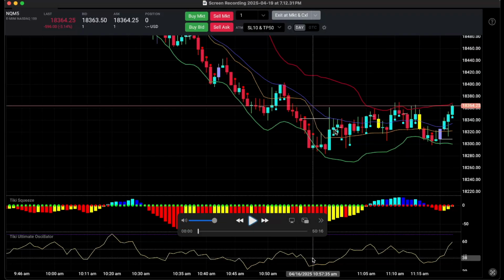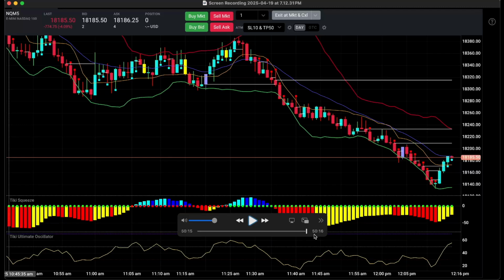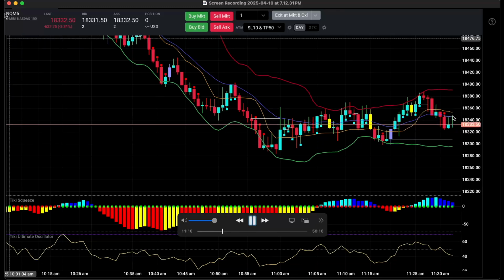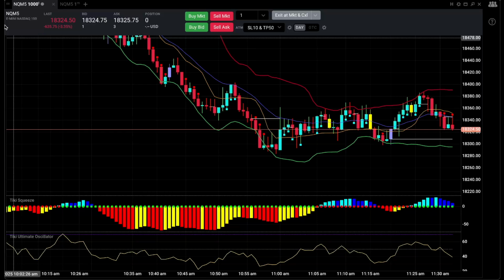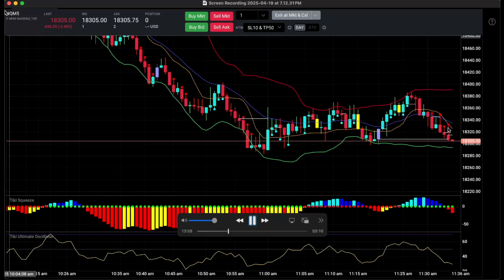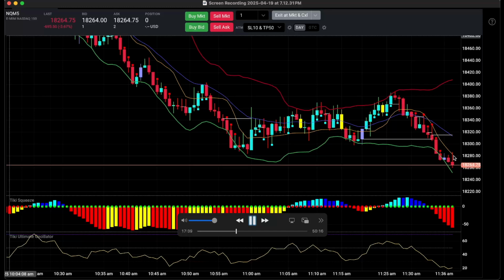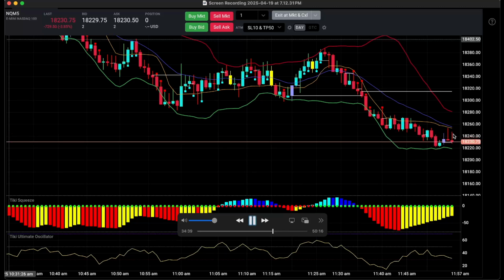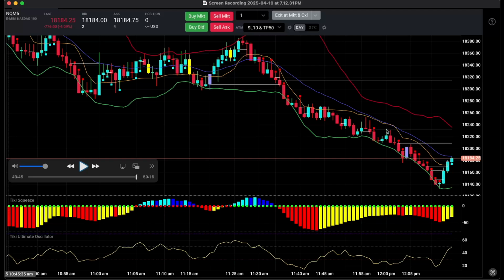NFAVO - Trading pull-backs to the KAMA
It's easy to FOMO and open risky trades as price is trending.
Instead, wait for pull-backs for safer entries.
But how far will price pull-back?

I like to use the KAMA (Kaufman Adaptive Moving Average).
With Tradovate, I use the Adaptive Moving Average indicator from paid2fade:
Fast Length = 2
Slow Length = 50
Efficiency Ratio Length = 9

Use limit orders close to the KAMA, then let price pull back to trigger the limit order to get an excellent entry.

Does the limit order need to be exactly on the KAMA?  No.
There is some intuition involved to deciding how far back price will pull.  That's what this video is about.